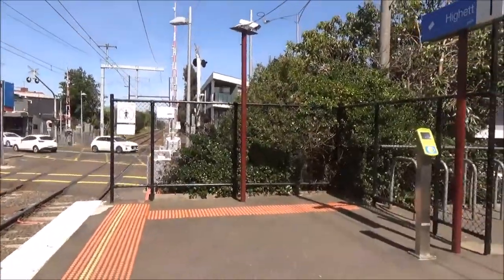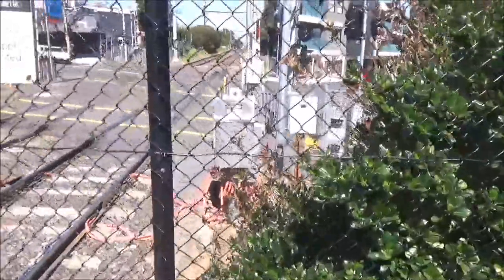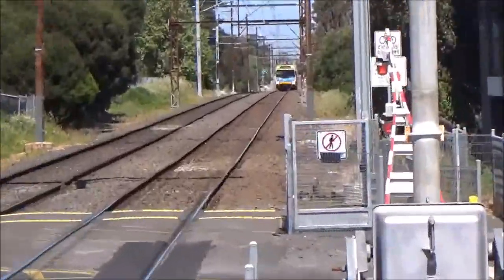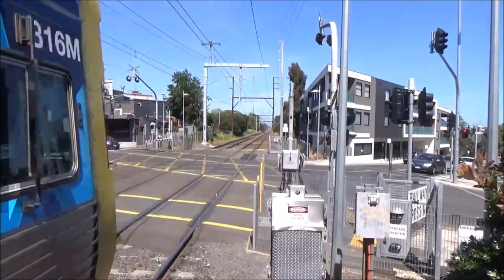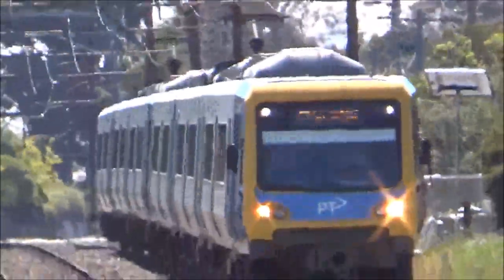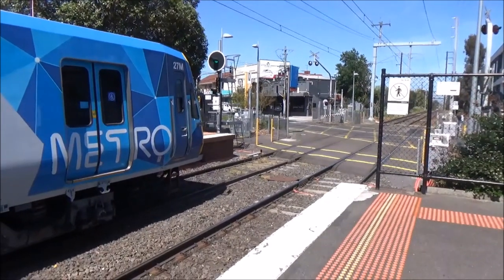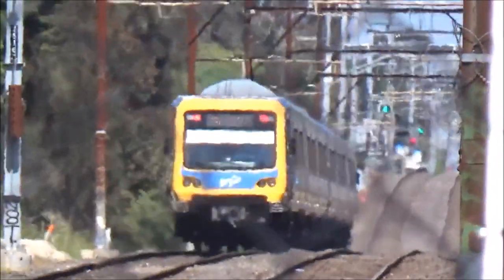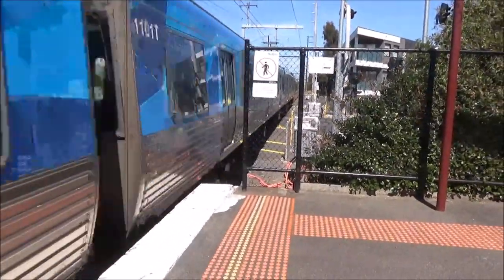Highett (Melbourne Railway Vlog 80)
Highett is a relatively quite station wedged in with the local community. It is located between Moorabbin and Cheltenham, and near the soon to be opened Southland station. Hope you enjoy.

Information on Shout-outs:
If you want a shout-out please put in the comments of any video a short sentence about your channel (max 1 sentence), a link to your logo,  and a link to your channel. Whether or whether not you do get a shout-out and what time it is shown on a video is solely at the discretion of Melbourne Railway Videos. A channel can have unlimited shout-outs in theory, and can do this by repeating the exact procedure shown, although other channels that haven’t already received a shout-out (or as many shout outs) will get priority. Please try to use correct spelling and grammar in your message as this is where people could potentially view your channel for the first time. You do not have to be a train enthusiast to get a shout-out.